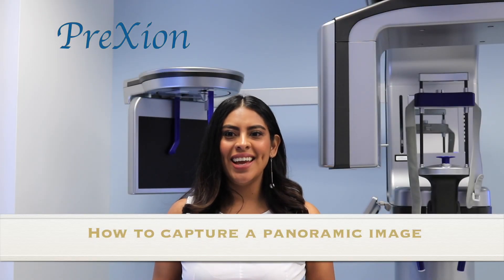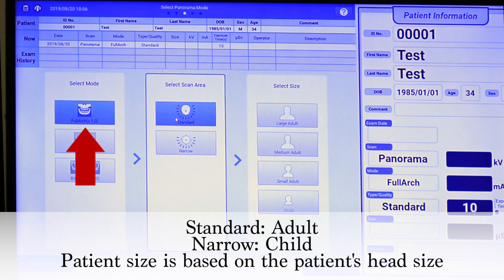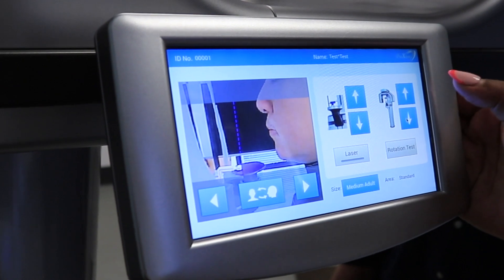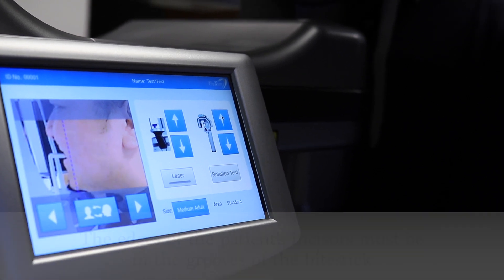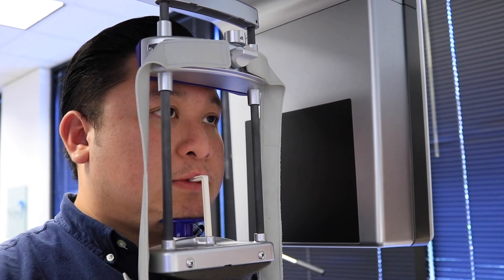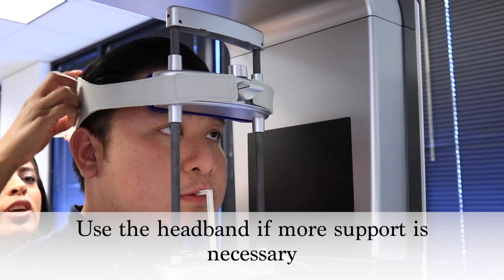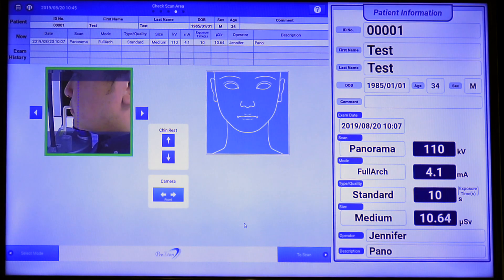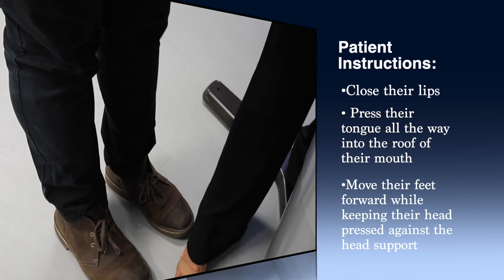PreXion 3D Dental CBCT Scanner (How to Capture a Panorex Image)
This video shows you how to capture a Panorex xray on the PreXion Excelsior 3D Dental Scanner. This scanner will also capture an extraoral bitewing image.

If you would like more information on PreXion please contact your local PreXion representative:

Technical support: (650) 212–0314